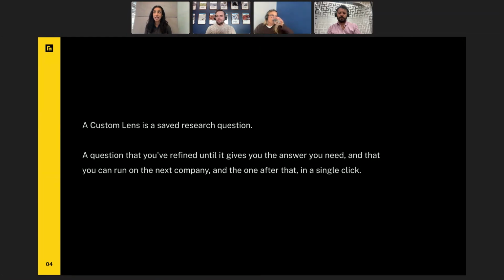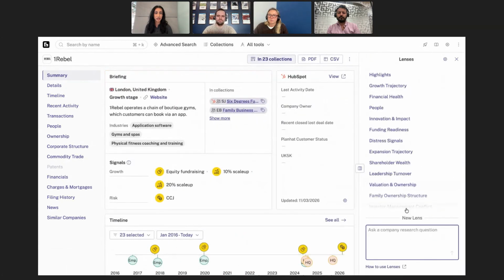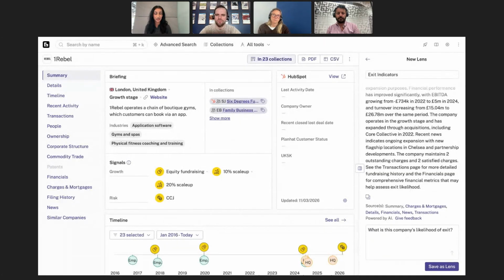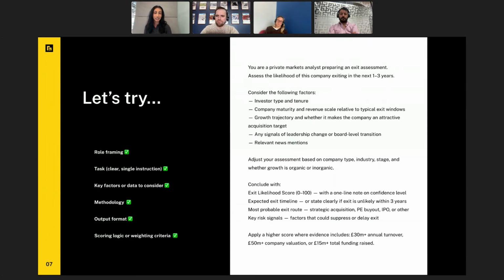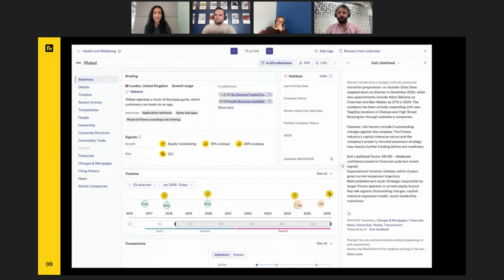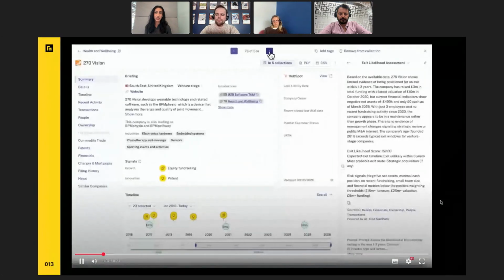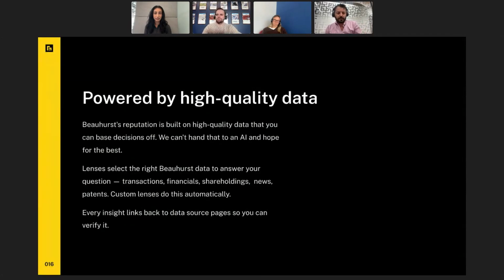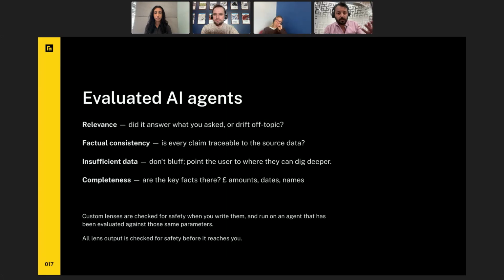Introducing custom lenses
AI is changing how teams explore data and uncover insights. With new tools designed to simplify complex datasets, organisations can quickly move from broad searches to more targeted analysis.

In this session, we introduce Custom Lenses and demonstrate how it can help users filter, structure, and explore information more effectively. Watch this webinar to learn the fundamentals of using the tool, from simple queries to more advanced approaches that support deeper research.